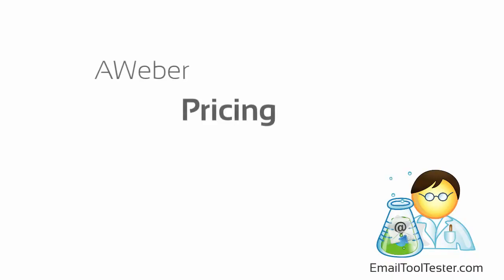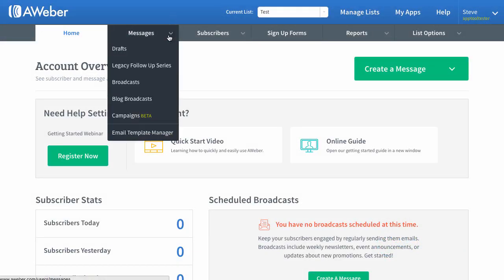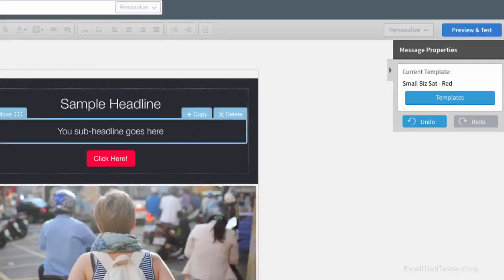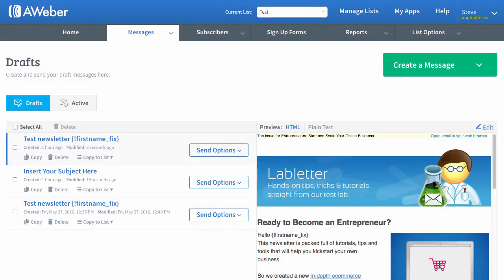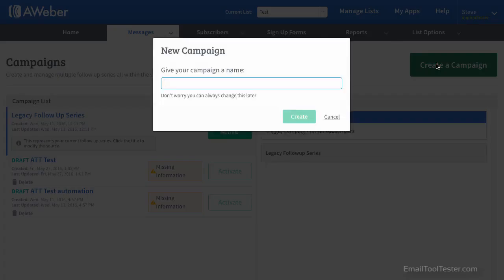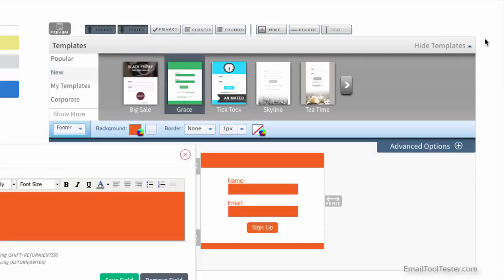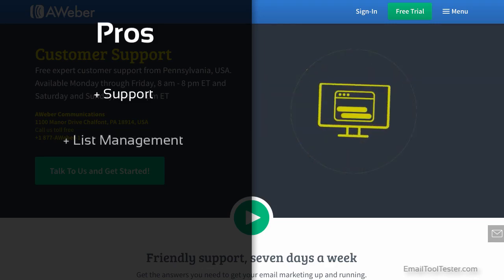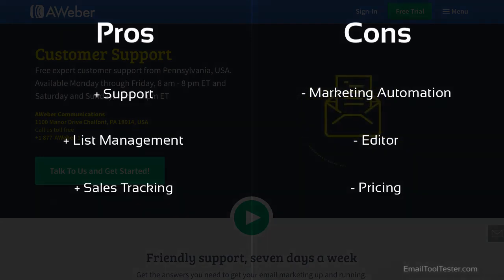Aweber Review Best Email Autoresponder For Affiliate Marketing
Best Email Autoresponder For Affiliate Marketing Get 30 Day FREE Trial

Meet the AWeber Landing Page Builder It's never been easier to quickly create visually-stunning landing pages that get your business online quickly (no website required).